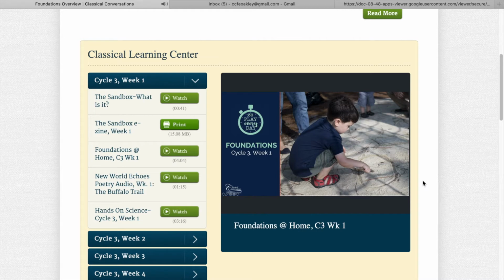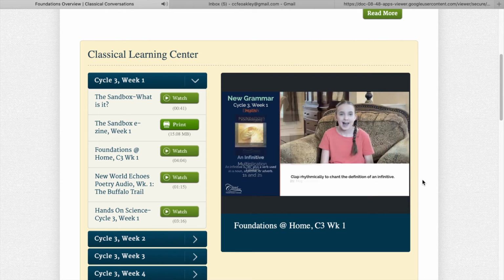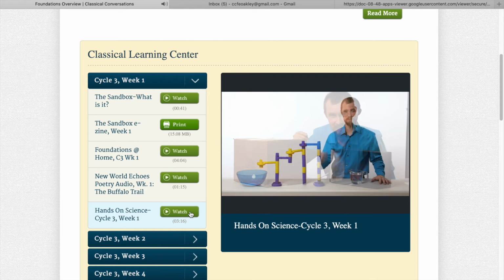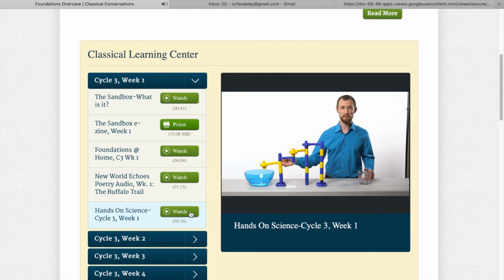CC Connected Classcial Learning Center